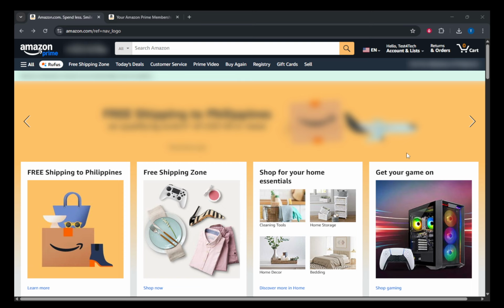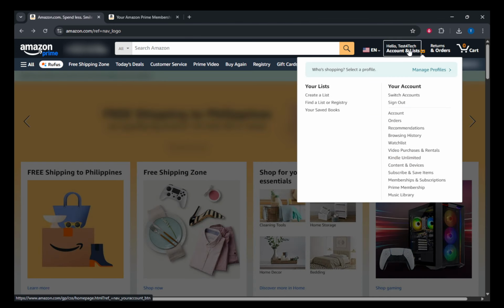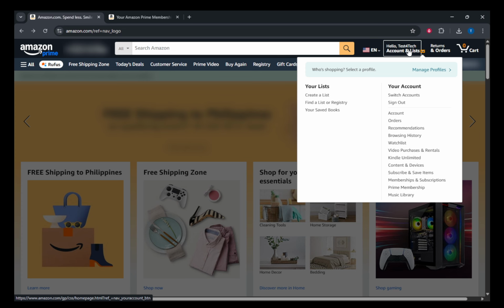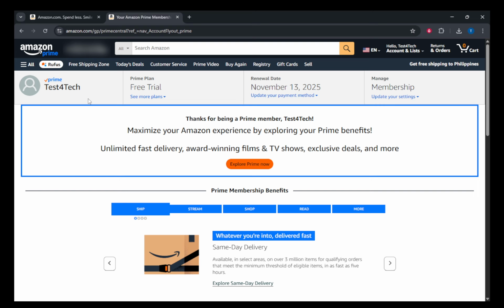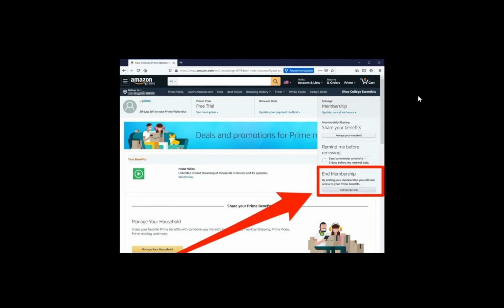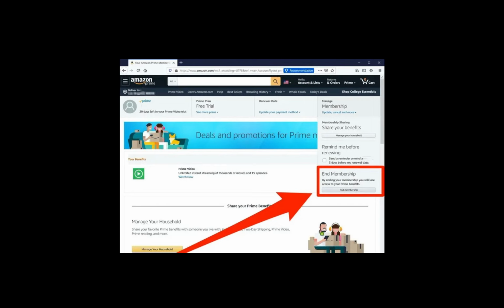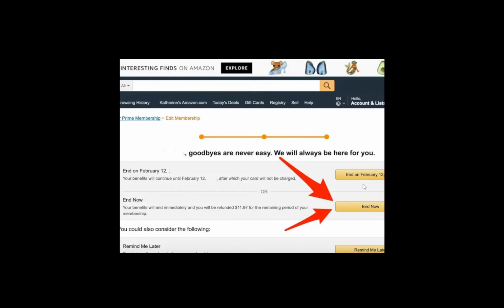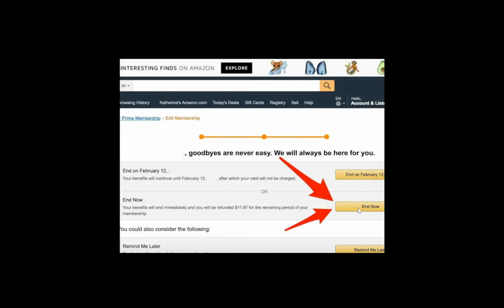How to Cancel Amazon Prime Trial | Step-by-Step Guide 2025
In this tutorial, you’ll learn how to cancel your Amazon Prime trial before it converts to a paid membership. We’ll show you how to access your Prime account on both desktop and mobile, navigate to the cancellation options, and confirm the cancellation. You’ll also learn tips for avoiding accidental charges and managing future subscriptions.